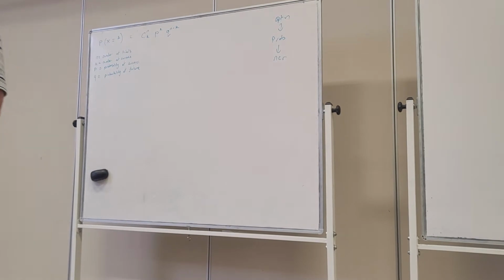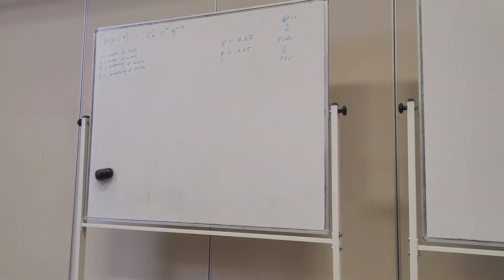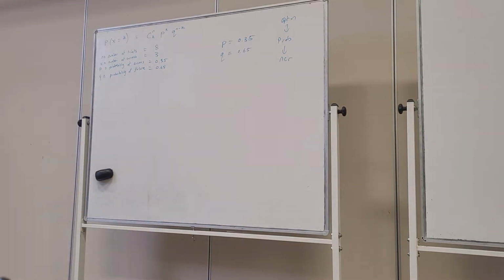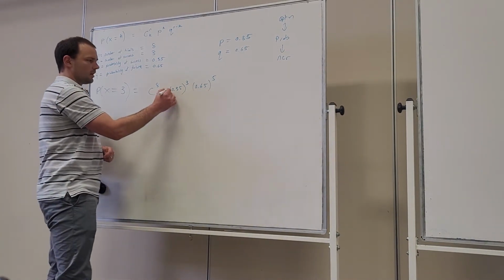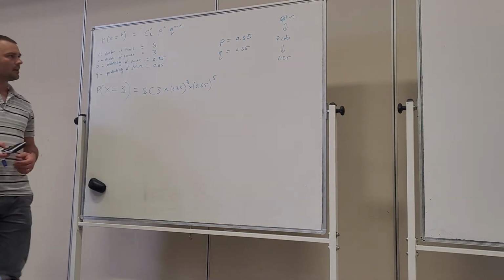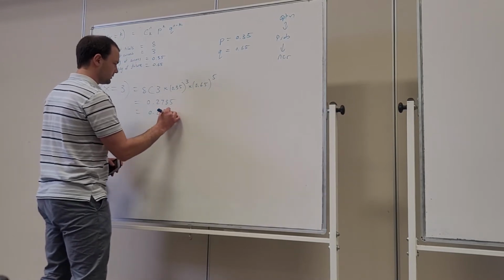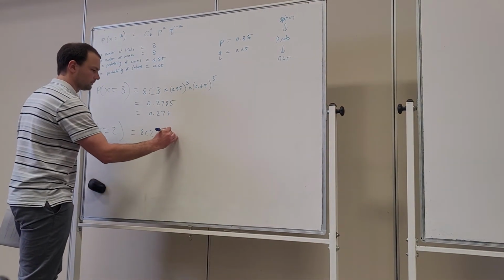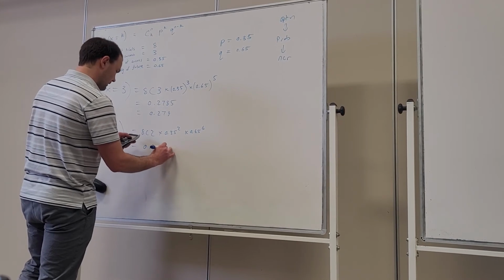Binomial Probabilty Distributions